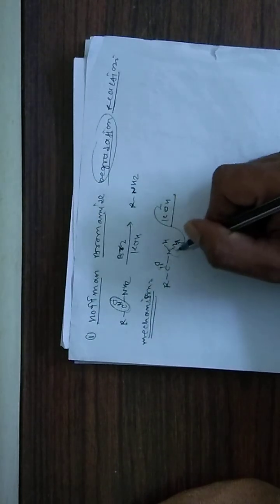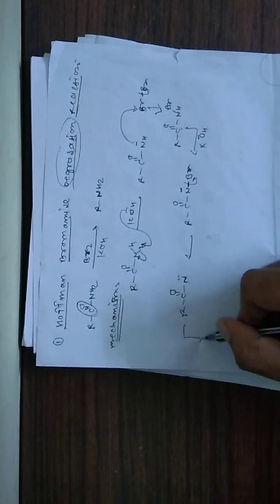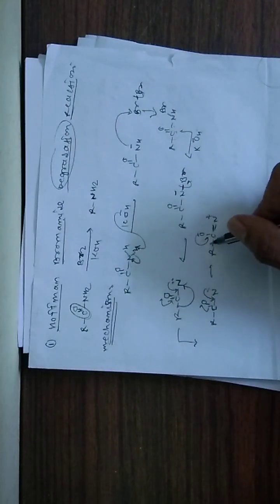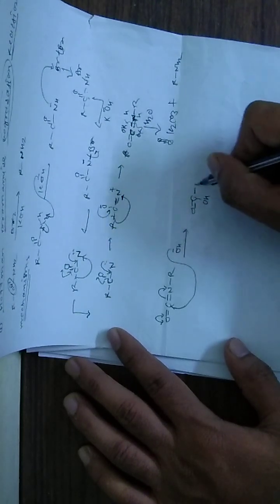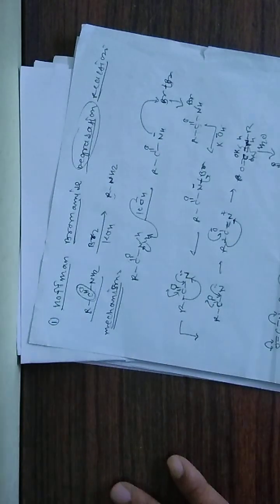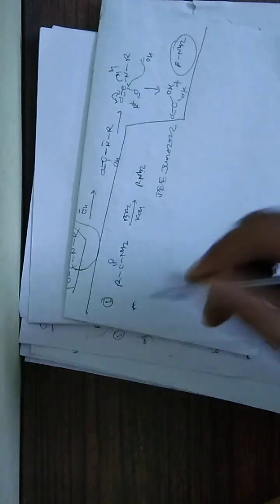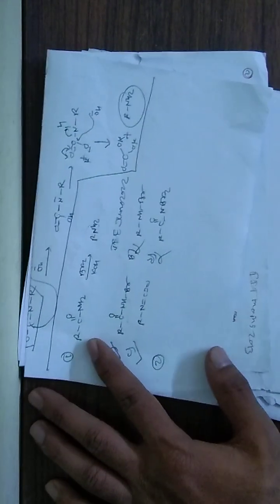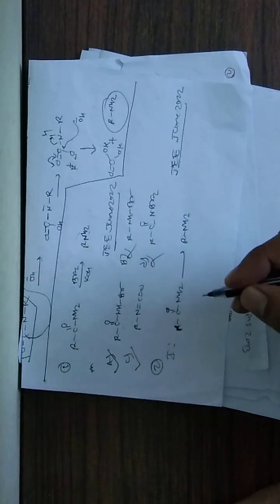Hoffman Bromamide Reaction for JEE and NEET EXAM